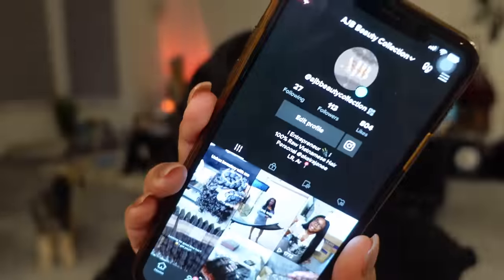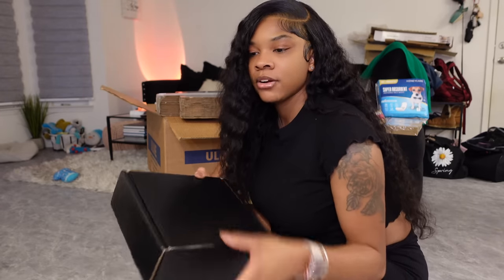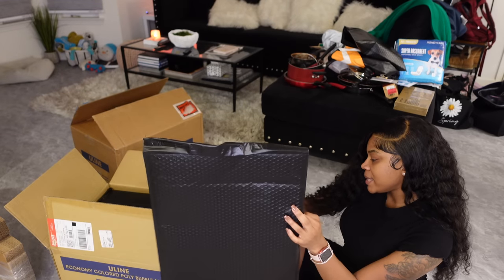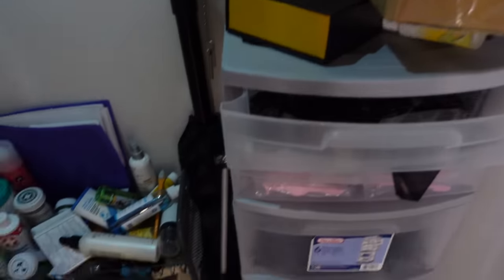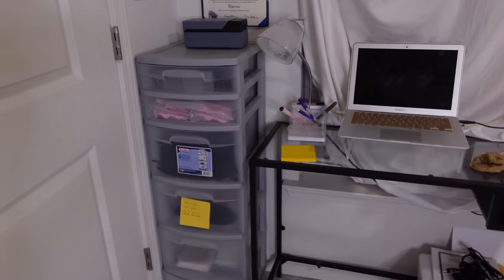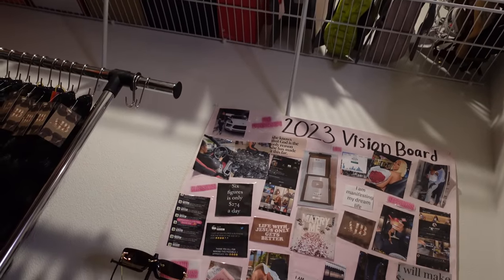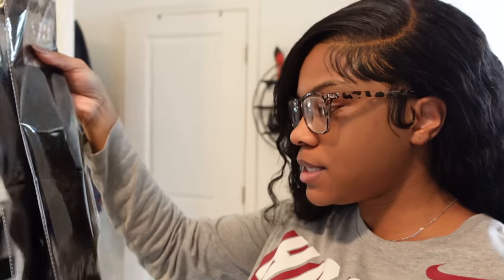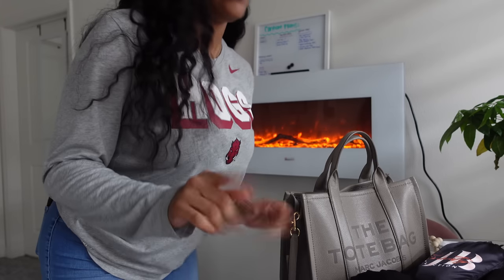Studio Vlog#005| Pack pick up orders w/ me, Organizing shipping supply & Inventory, Office tour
Time stamps
0:00 intro
0:17  Unline haul
9:37 Amazon haul/ unboxing
11:38 Office tour
14:21  Organizing inventory
22:22 Pack pick up orders with me/ drop off

APPs

AGE: 24
BIRTHDAY: Aug 1st
CAMERA: Sony ZV-1
EDITING SOFTWARE: IMovie